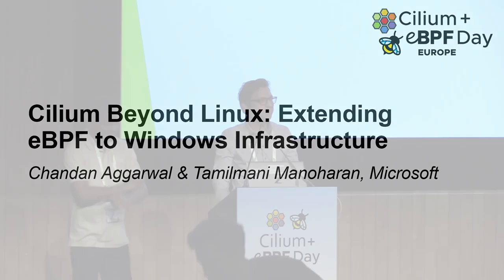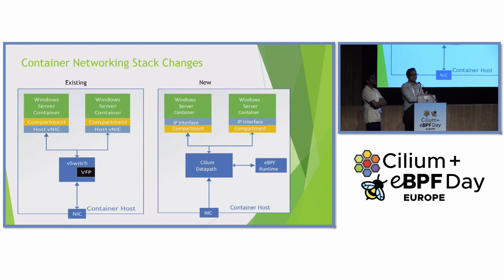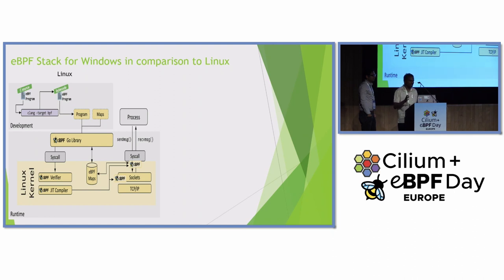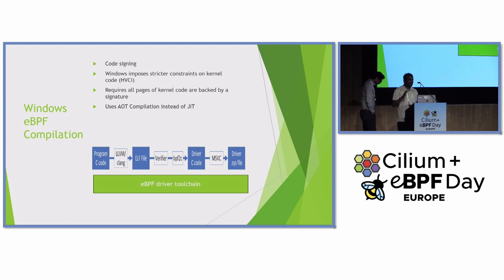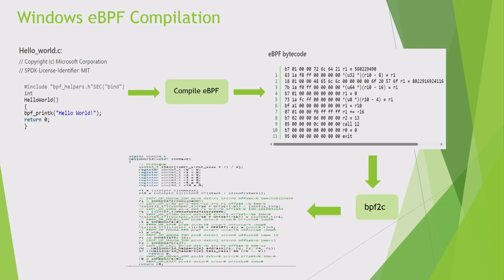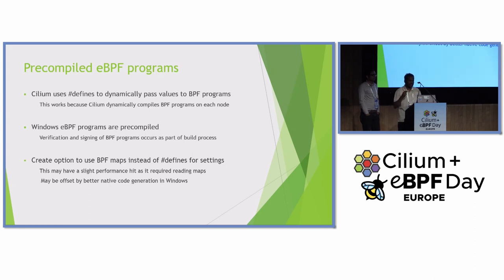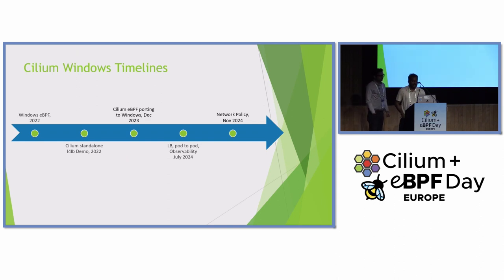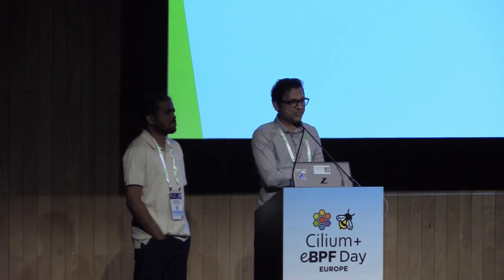Cilium Beyond Linux: Extending eBPF to Windows... - Chandan Aggarwal & Tamilmani Manoharan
Cilium Beyond Linux: Extending eBPF to Windows Infrastructure - Chandan Aggarwal & Tamilmani Manoharan, Microsoft

Cilium eBPF offers significant performance improvements and advanced features exclusively for Linux users today. Would you believe it if I say “Cilium eBPF programs can run on windows and reap the same benefits as Linux”. If you're intrigued by these advancements, this session promises valuable insights. The session will cover current capabilities of Cilium Windows, encompassing L4 load balancers, network policy and observability and outlines the roadmap for future milestones in this domain. There are number of diverse challenges encountered while enabling these features and adapting cilium eBPF programs for the Windows environment. Exploring the array of challenges faced during this development, such as supporting eBPF verifier, cilium dynamic generation of eBPF programs, integrating TC programs and eBPF maps, this session explores our detailed strategy for overcoming these challenges and further continuing development of eBPF on top of windows.